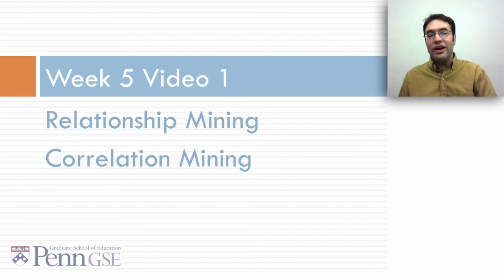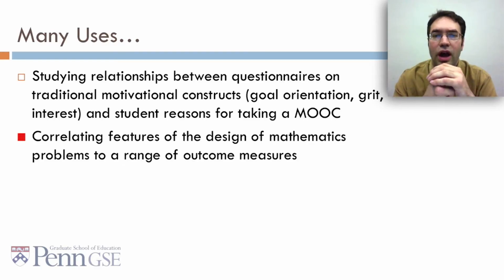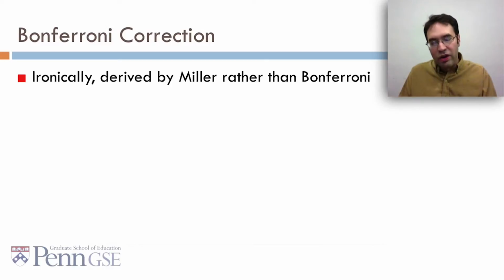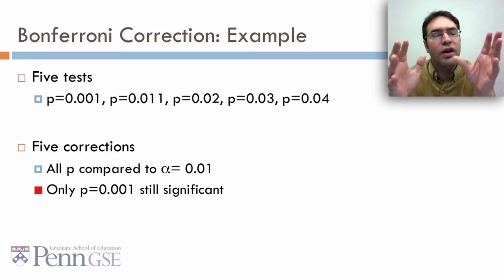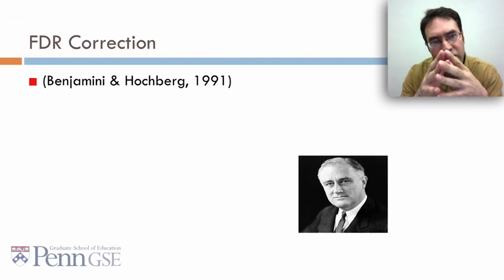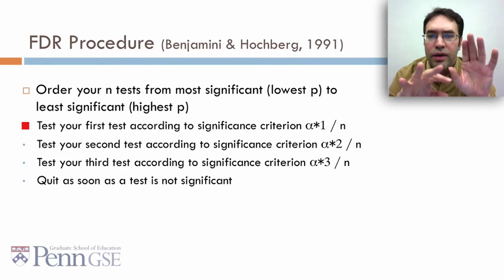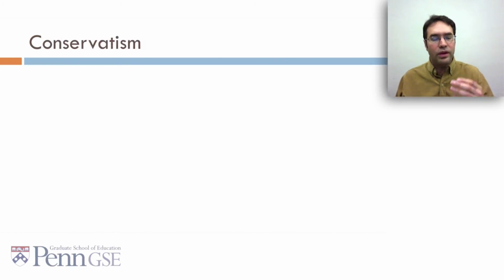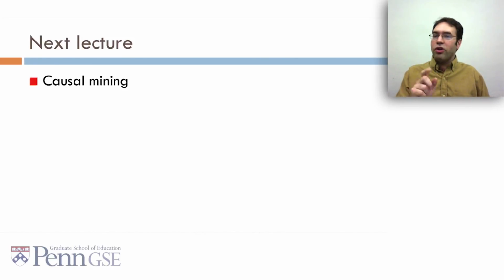BDE1x 2017 5 1v1